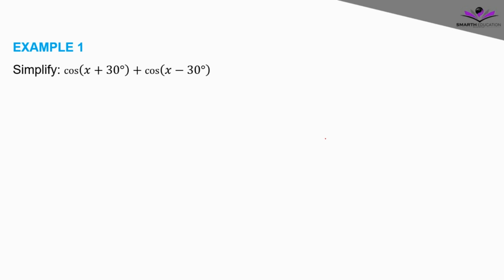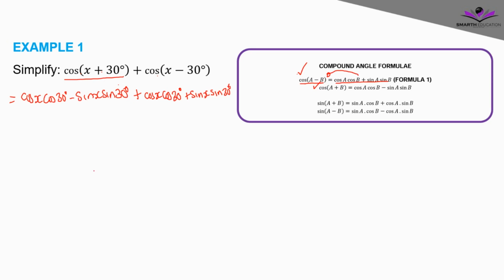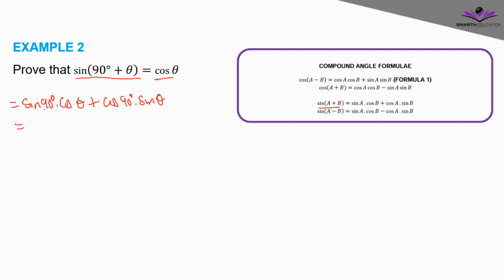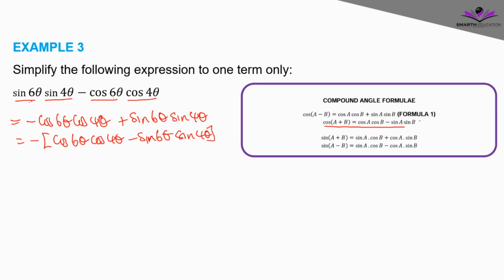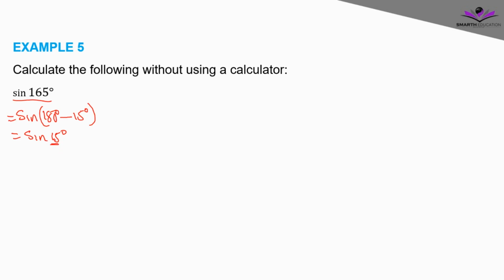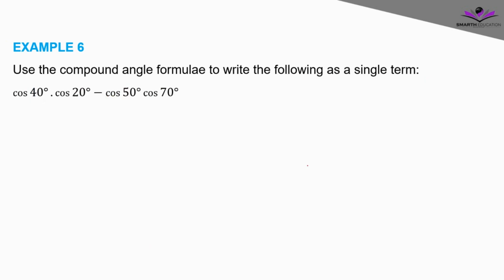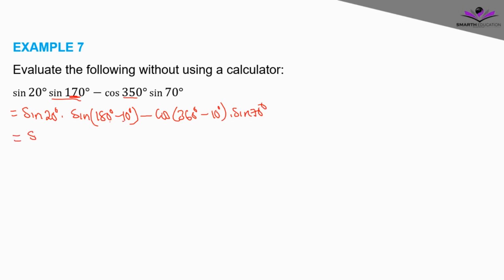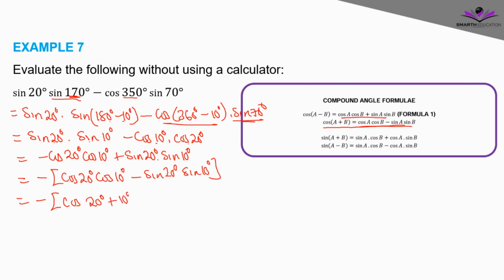COMPOUND ANGLE FORMULAE EXAMPLES